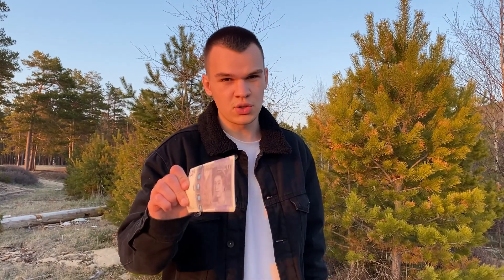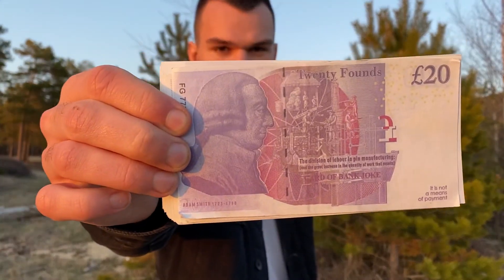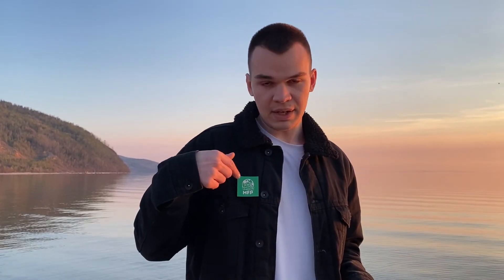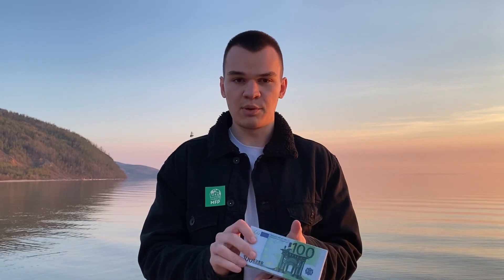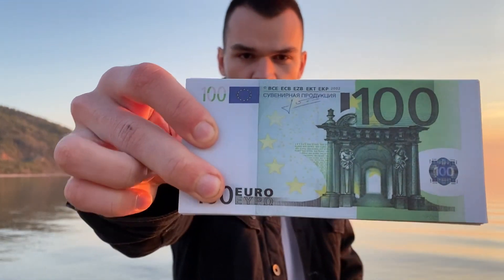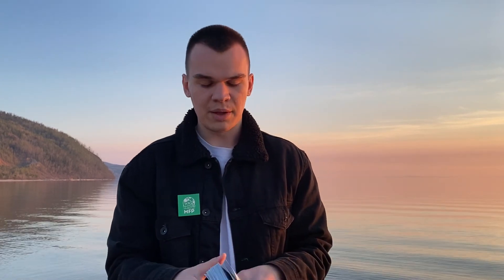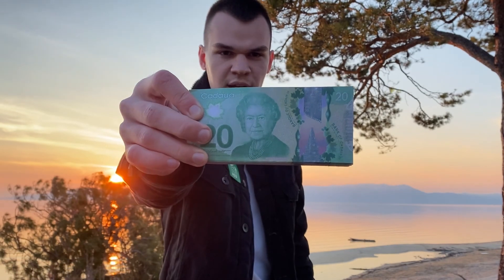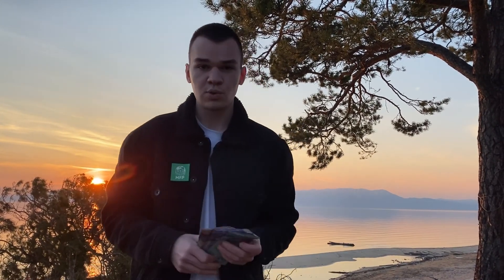USE PROP MONEY - SAVE THE PLANET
MFP Co. is an international prop money production company. We provide prop money of 17 different world currencies. Therefore, we use low level of electicity consumption. We recycle the prop money paper.
DON'T FORGET TO USE OUR CODE - GREENMONEY